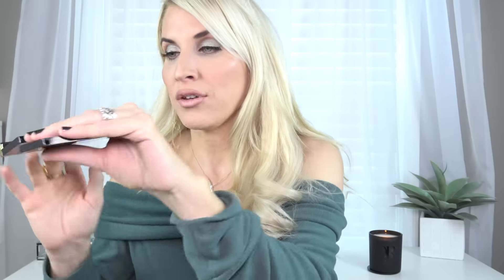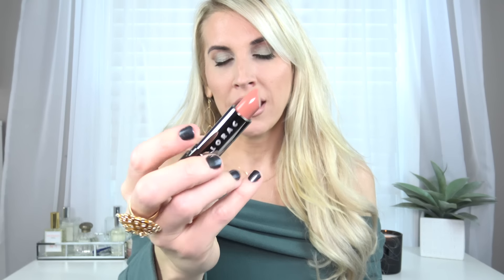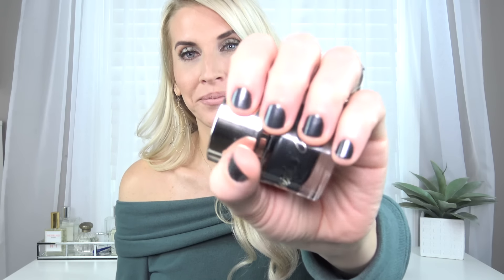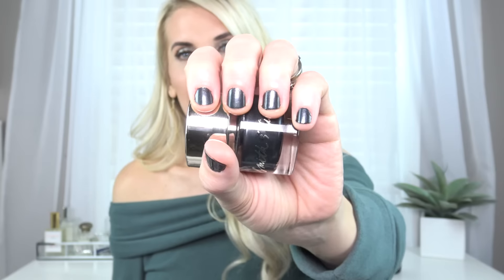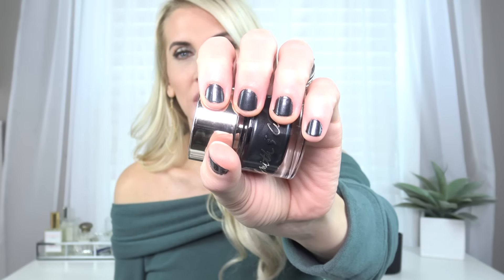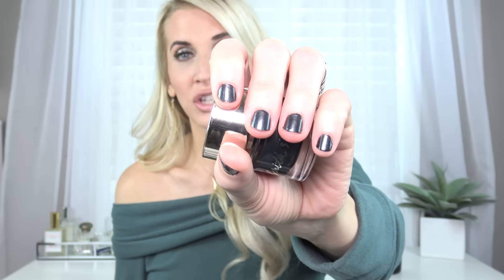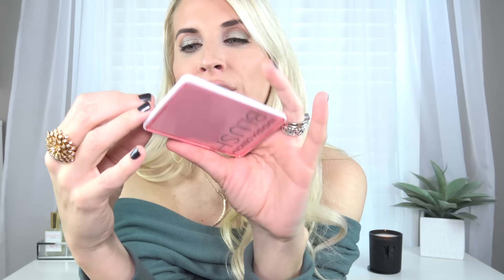NEW LUXURY MAKEUP!! || Worth it & Not so much:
Hey Dandelions!!!

Today's video is about so new luxury releases and some really shitty luxury releases! Love yous xo

Granny
Cat lady
Beach Babe

Lips Mac blankety and ct kim kw mixed